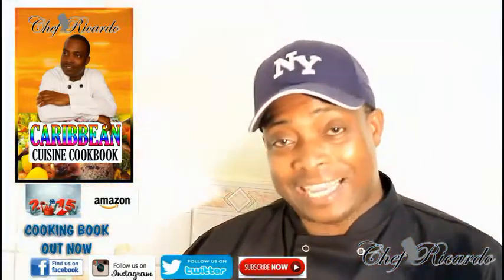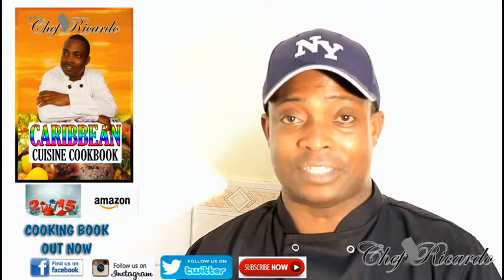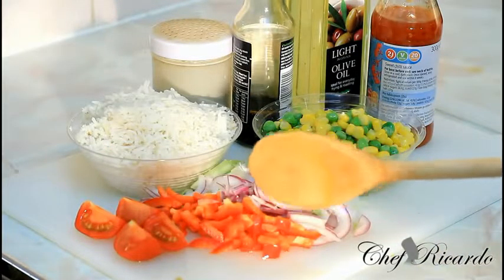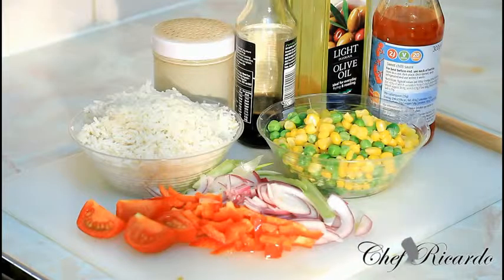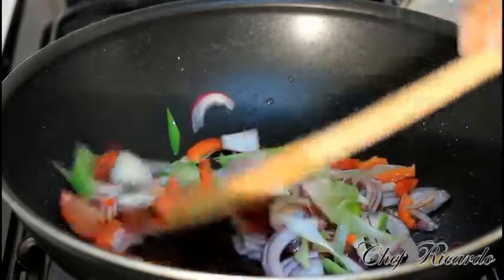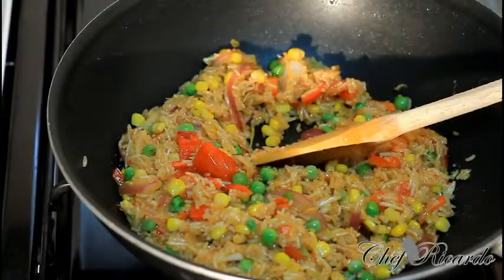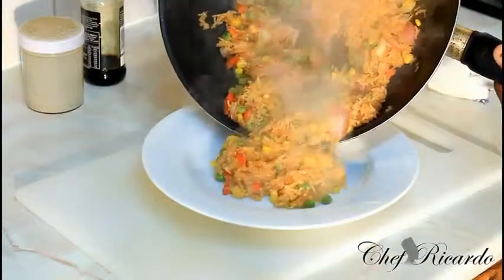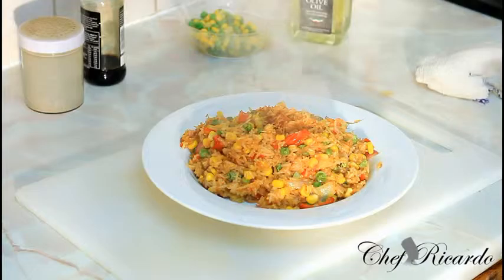Sweet Chilli Fried Rice The Best Recipe 2015 Sweet Chilli Fried Rice The Best Recipe 2015